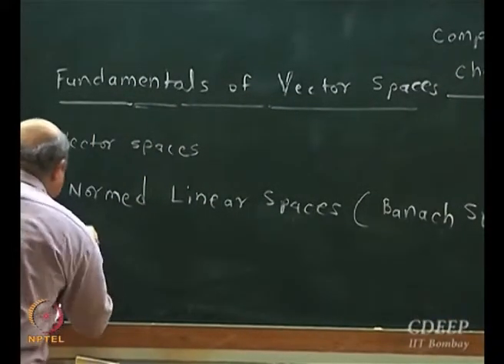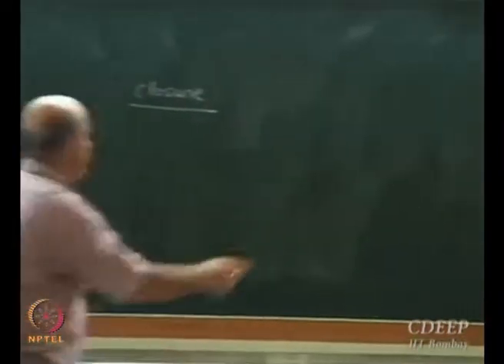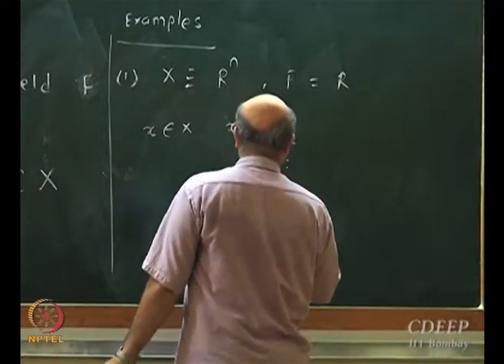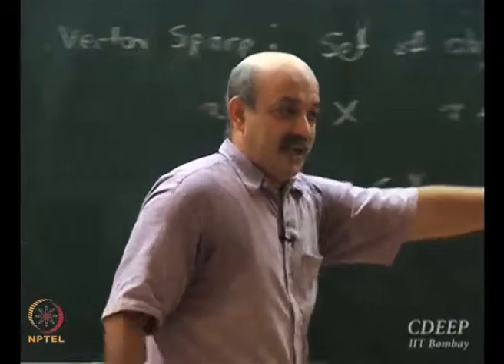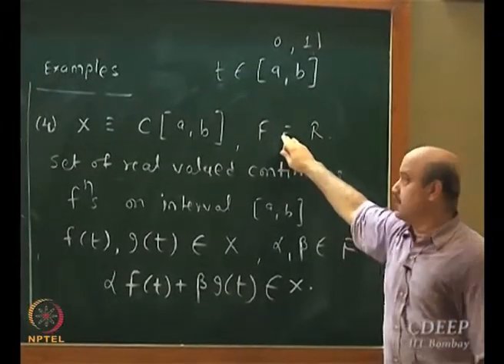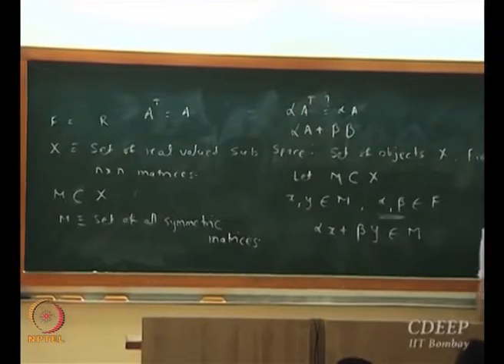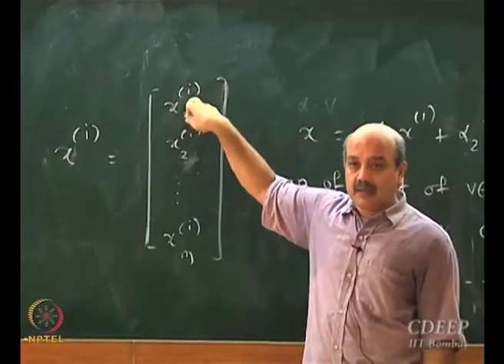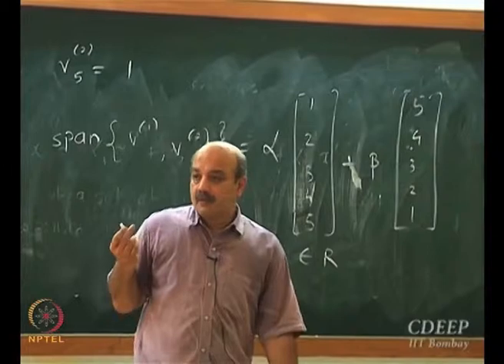Fundamentals of Vector Spaces